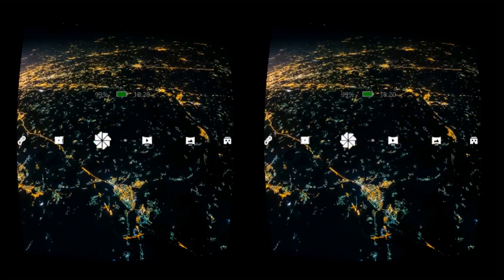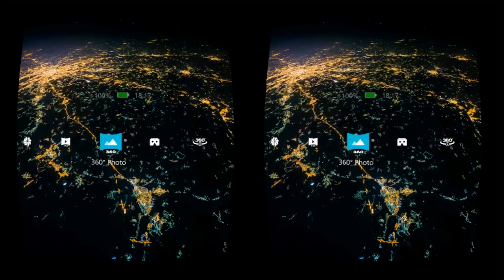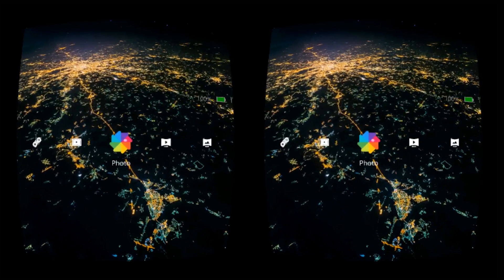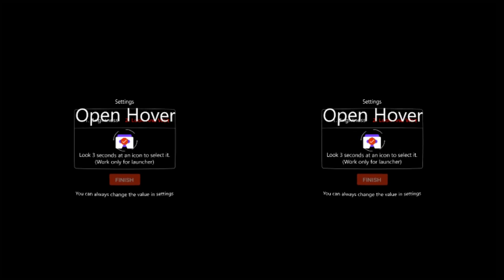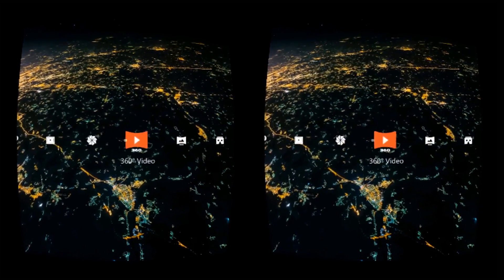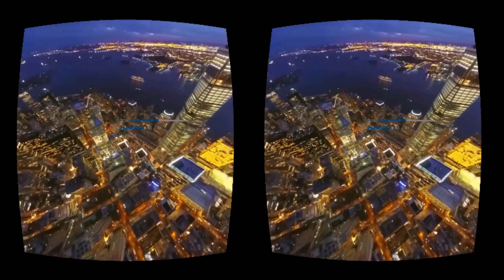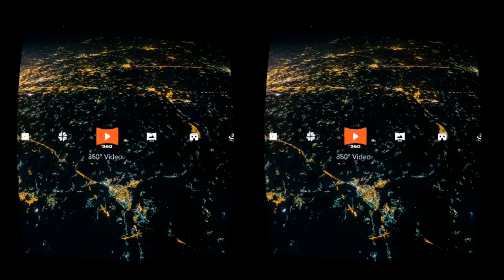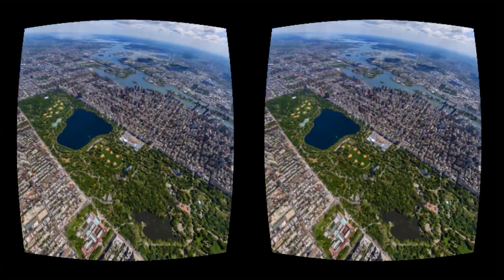How to navigate the VR launcher on the IDOL 4S with Windows 10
Learn how to navigate the VR Launcher on the IDOL™ 4S with Windows10, available at T-Mobile.